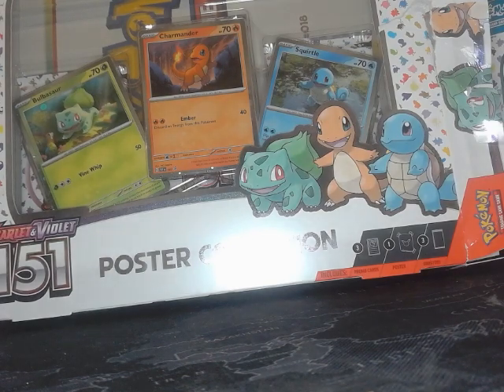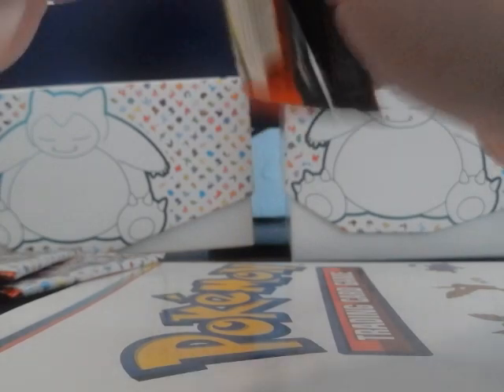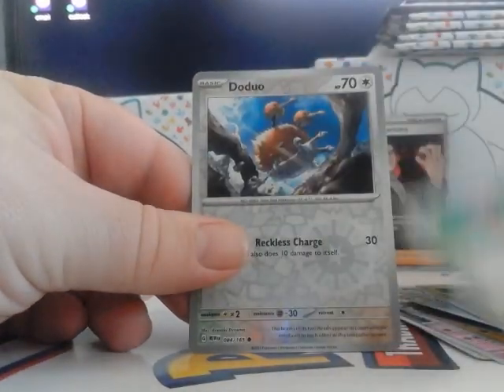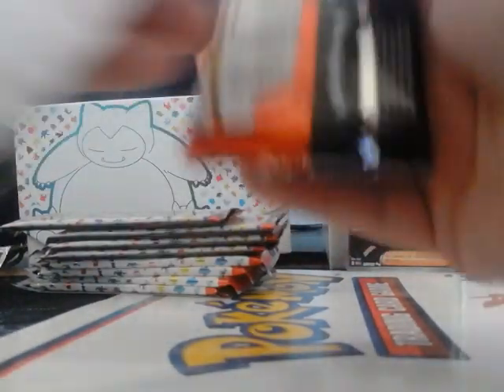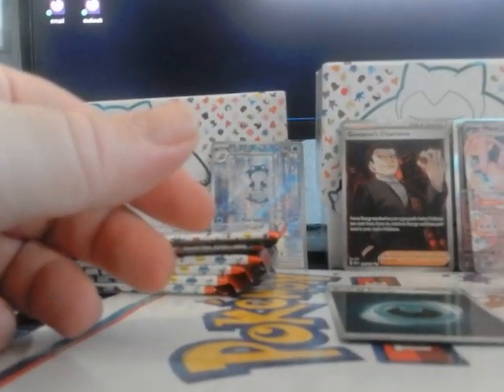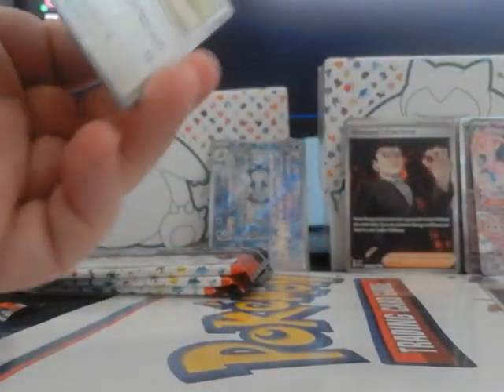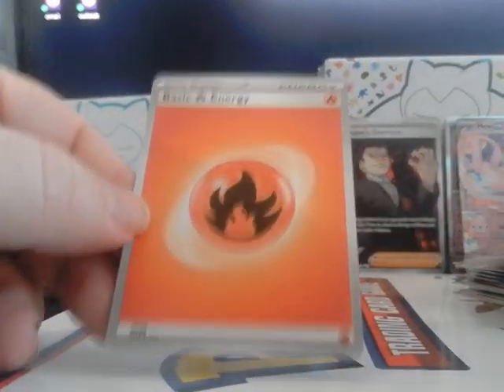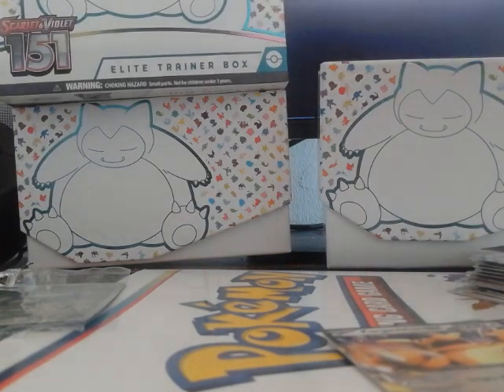Pokémon TCG Scarlet & Violet 151 Elite Trainer Box number 2 and Poster Collection box break